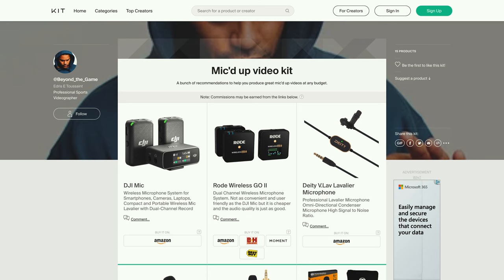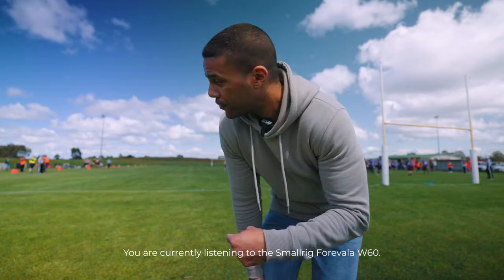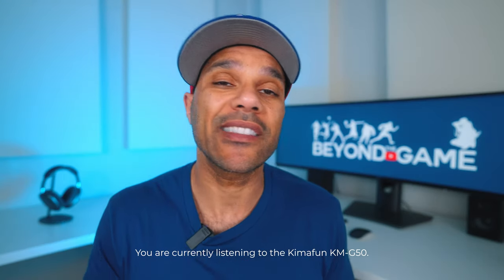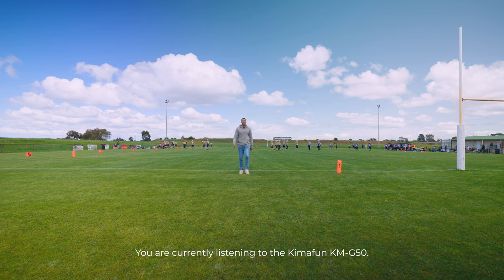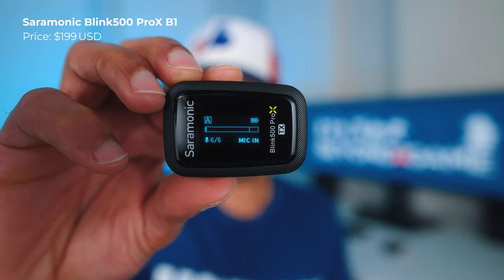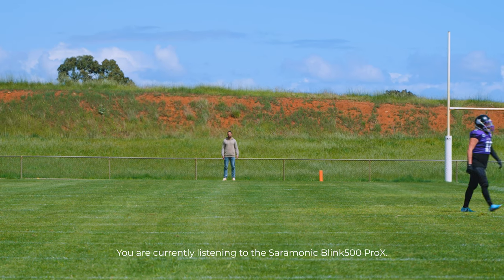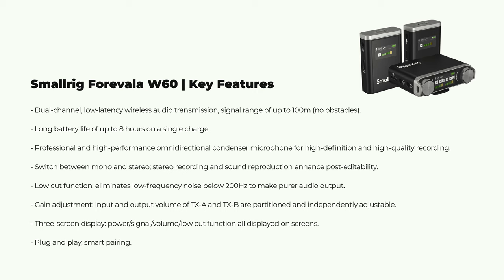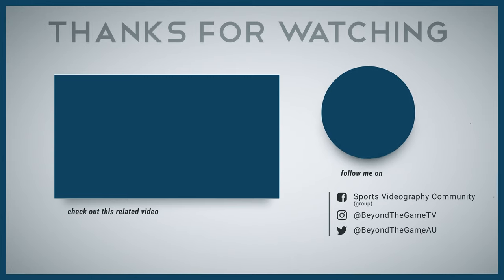Best BUDGET wireless mic options for sports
Every sports videographer wants to do mic'd up videos but not everyone has a lot of money to invest in wireless microphones. Which is why I made this video about the best budget wireless mic options for sports.

🎵 ARTLIST SUBSCRIPTION 🎵
Best for videographers making videos for clients (2 months free)

EPISODE BREAKDOWN
0:00 Best BUDGET wireless mic options for sports
0:58 Mic'd up video kit recommandations
1:12 Smallrig Forevala W60
4:05 Kimafun KM-G50
7:45 Saramonic Blink500 ProX
10:13 Signal range test conclusion
11:00 Pros and cons of each wireless microphone
13:17 The perfect mic'd up video setup (tutorial)